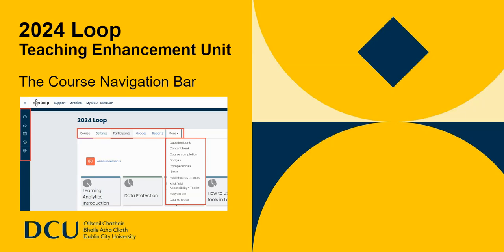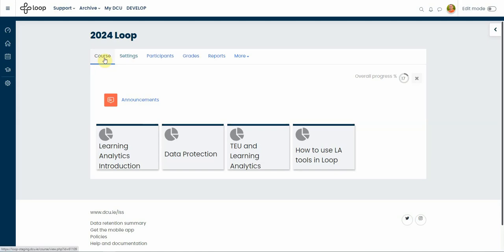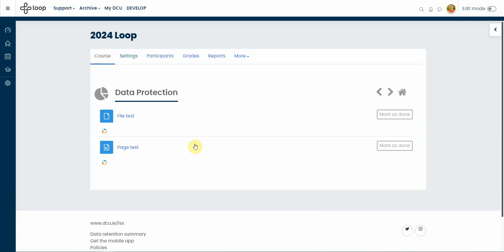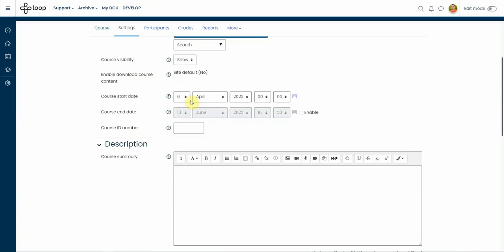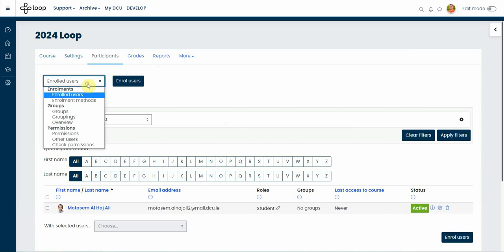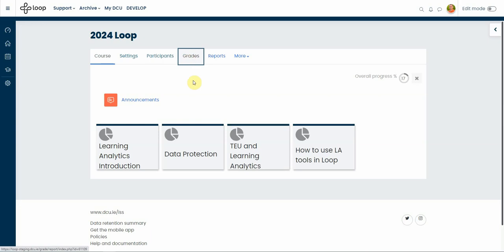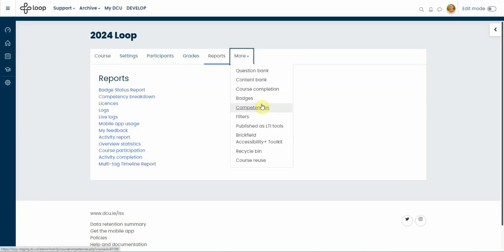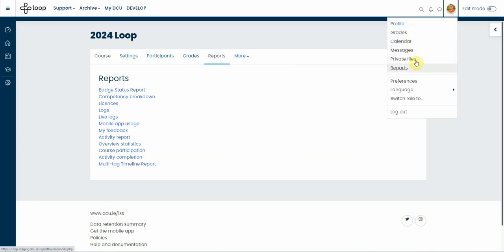2024 Loop Quick Start: The Course Navigation Bar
The course (module page) navigation list on the old theme or previous Loop will be the course navigation bar at the top of the course sections.
The Course tab will navigate you to the course home page, the Settings tab is the course settings, Participants is the course participant list/report, Grades is the Loop Gradebook, Reports is the available reports in Loop about this course, and More contains a list of other choices such as question bank, course completion, badges, competencies, and course reuse which replace “course import” in the previous version.